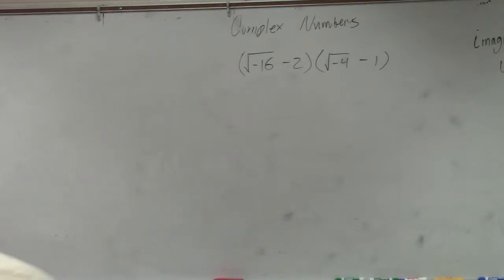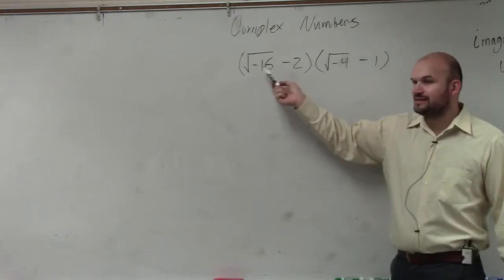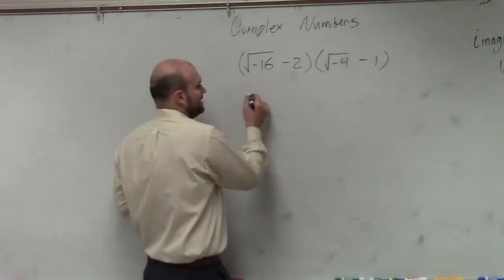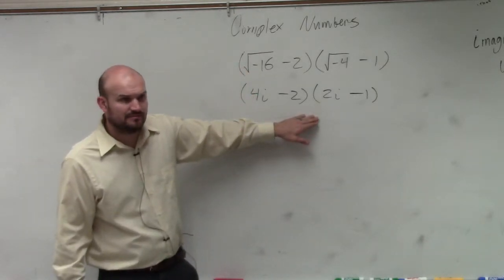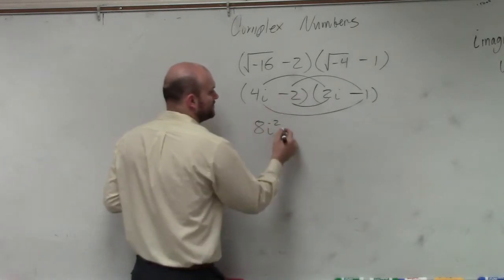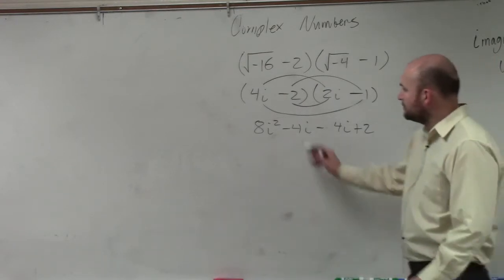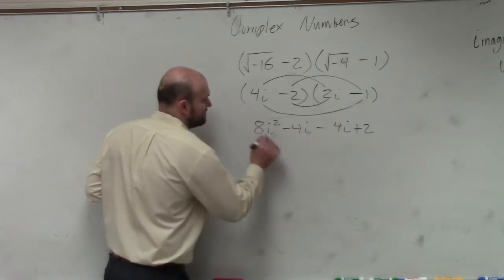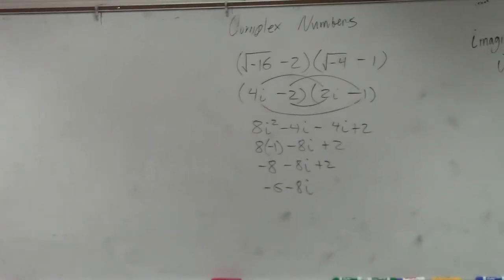Algebra 2 - How to multiply to complex numbers using foil, (sqrt(-16) - 2) (sqrt(-4) - 1)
(sqrt(-16) - 2) (sqrt(-4) - 1)